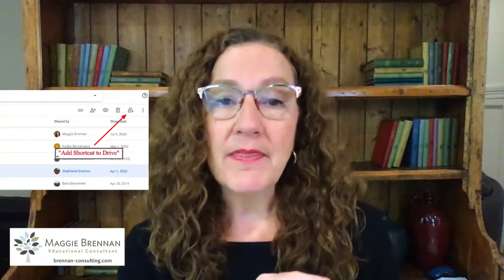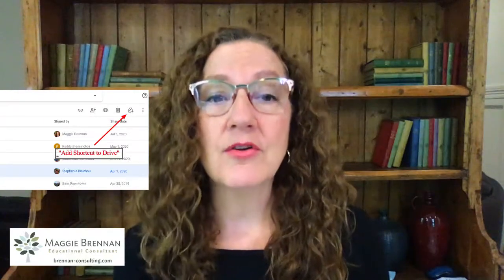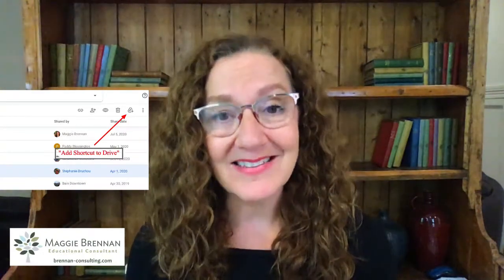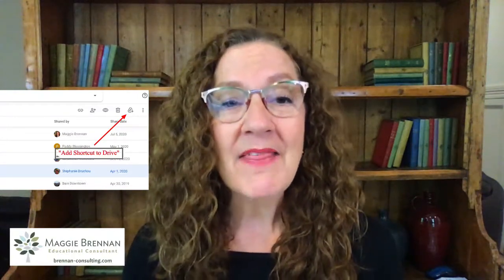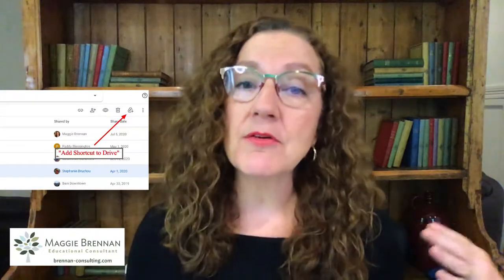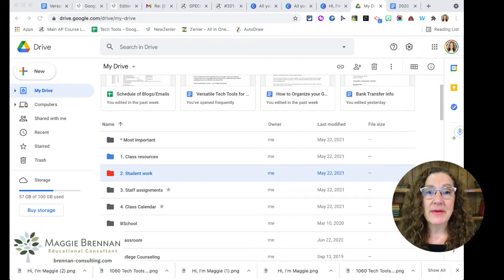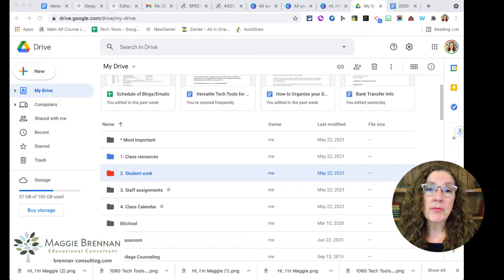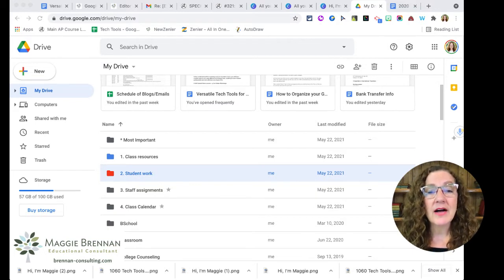Google Drive End of Year Cleanup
Do you have files and folders all over the place on your Google Drive? Is it hard to find your documents when you need them? Are you confused about "My Drive" vs. "Shared with Me"? Let me help!

I'll describe 6 specific ways that you can organize all your files and folders. These tips and tricks will help you keep them organized next year too!